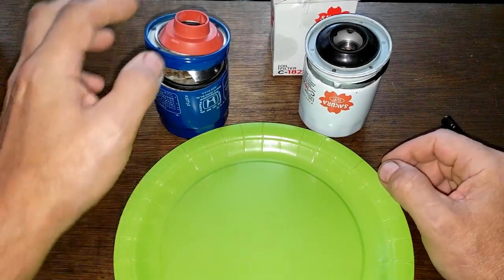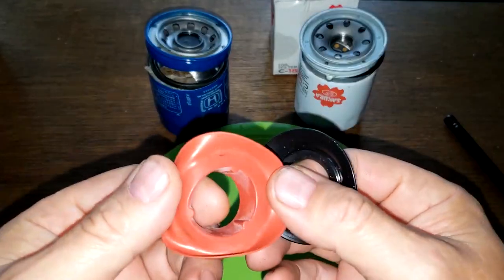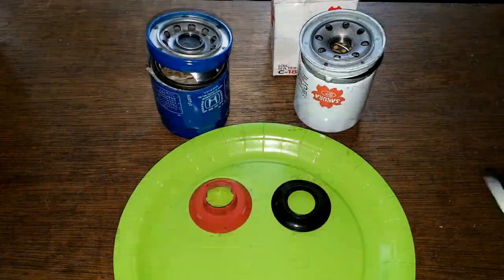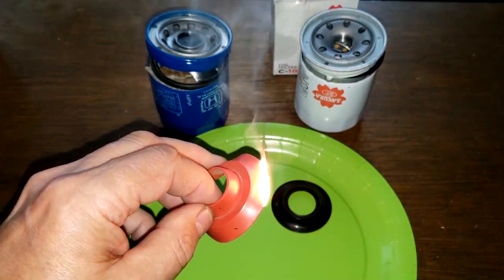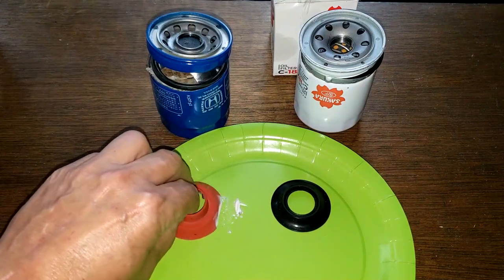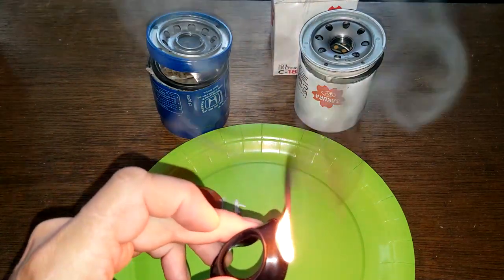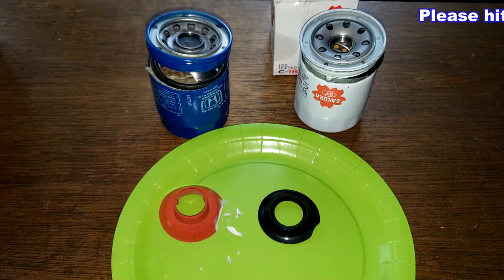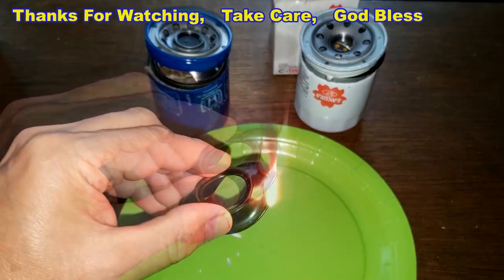Sakura Oil Filter Anti Drain Back Valve Test, Silicone Or Rubber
Anti Drain Back Valve Test! Today we'll see if this Sakura oil filter anti-drain back valve is Silicone or Rubber.
Welcome!
auto repair,
12-volt battery,
starter,
alternator,
radiator,
air condition,
tires,
wheels,
brakes,
rotors,
grille,
headlights,
blinkers,
hood,
Bondo,
fiberglass,
odometer,
mpg,
engine,
motor,
transmission,
transfer case,
oil,
fuel,
gas,
Chevy,
ford,
Chrysler,
truck,
car,
vehicle,
spark plug,
sensor,
antifreeze,
wipers,
bumper,
oil filter,
fuel filter,
welding,
welder,
tools,
tool,
harbor freight,
Walmart,
AutoZone,
advance auto parts,
rock auto,
Nissan,
Saturn,
Ford,
gear oil,
rear differential,
front differential,